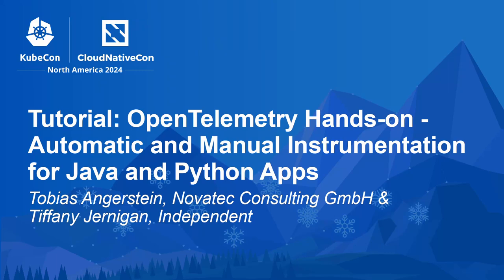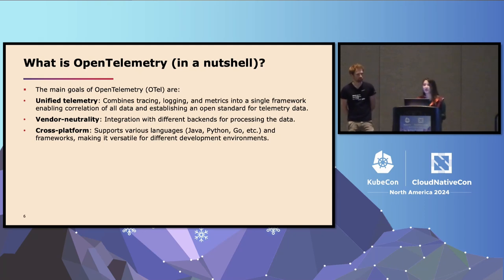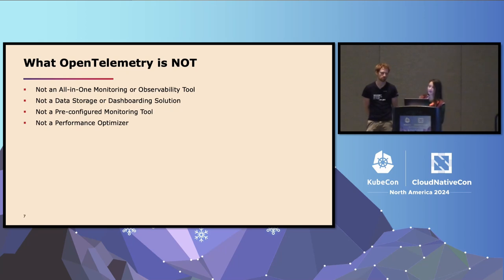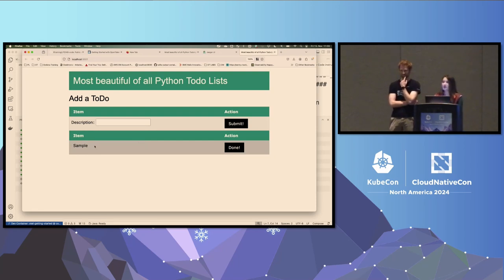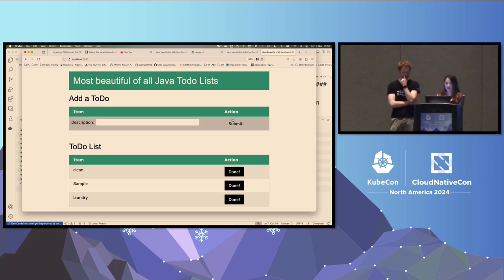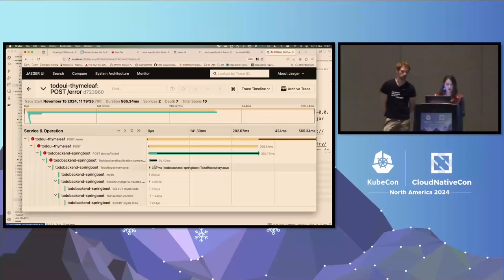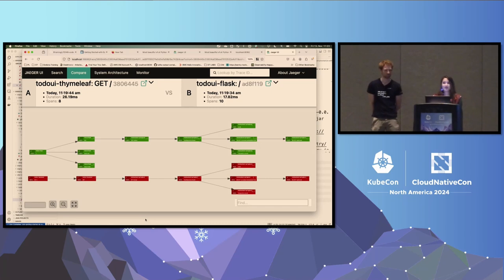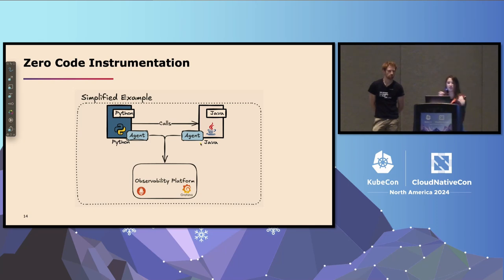Tutorial: OpenTelemetry Hands-on - Automatic and Manual Instrumentatio... T. Angerstein, T. Jernigan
Tutorial: OpenTelemetry Hands-on - Automatic and Manual Instrumentation for Java and Python Apps - Tobias Angerstein, Novatec Consulting GmbH & Tiffany Jernigan, Independent

In today's software landscape - in the cloud-native one in particular - observability has become a critical aspect of ensuring the performance, reliability, and security of applications. OpenTelemetry, a standard and OSS observability framework, provides a unified way to collect and export telemetry data from applications and services. This tutorial will guide participants through the process of using OpenTelemetry to instrument a simple application, collect metrics, traces, and logs, and send them to various backends for analysis.

It covers the implementation and usage of OpenTelemetry into Python and Java-based applications. The exercises include: the instrumentation of a polyglot microservice application, auto vs. manual instrumentation, evaluating the collected traces, logs and metrics, configuring a collector, analysing the results in Jaeger and Prometheus. This tutorial is made for everyone seeking a pragmatic understanding of OpenTelemetry's immediate benefits.